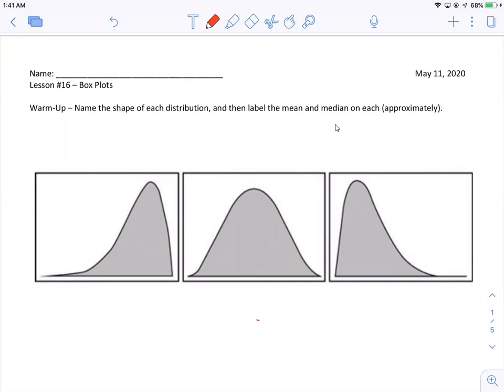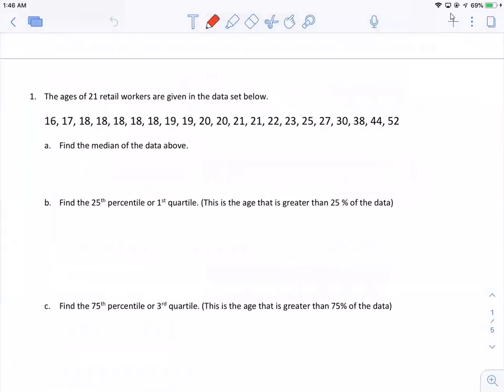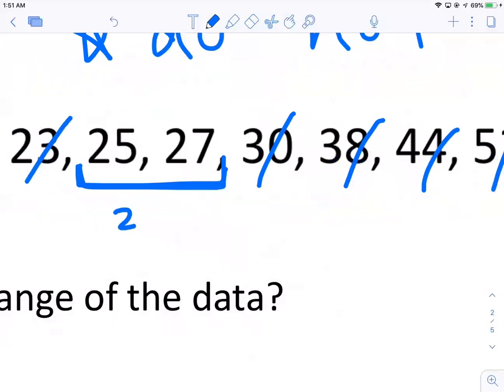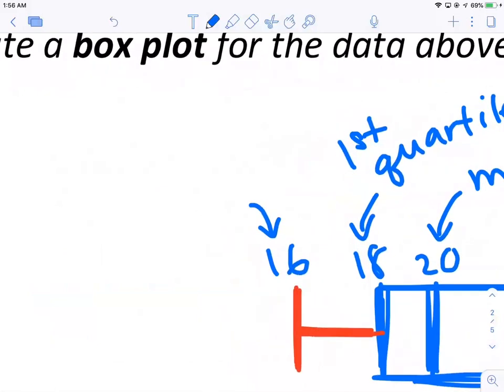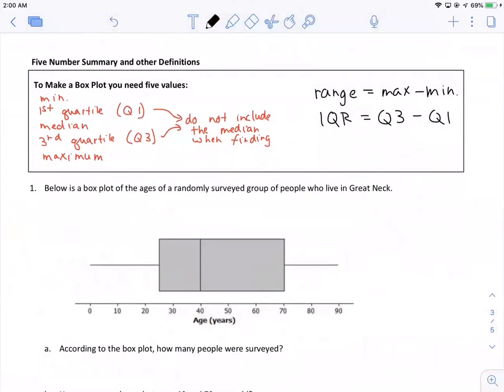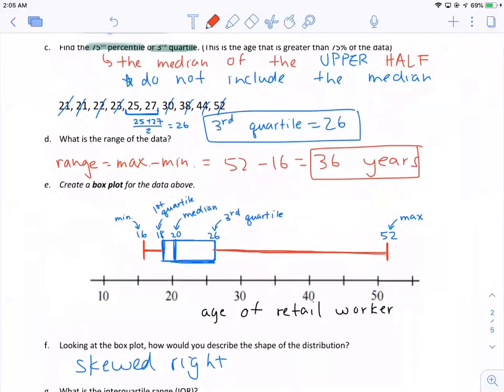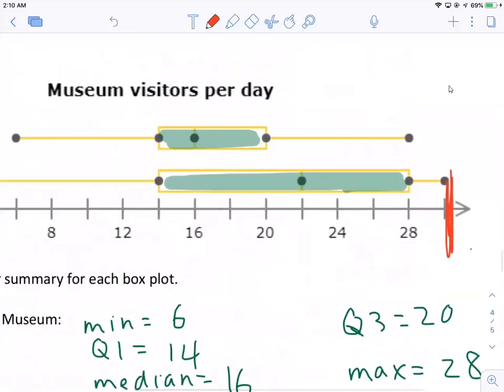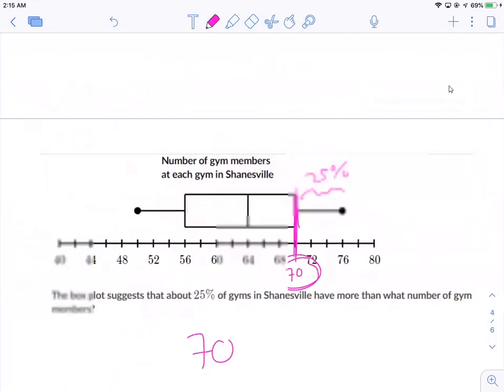A1 Lesson #16 - Box Plots